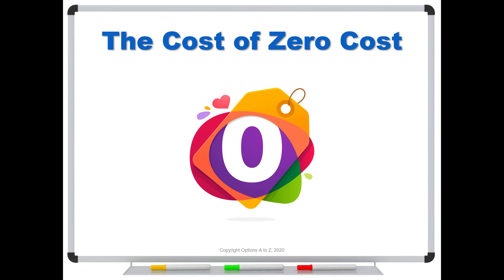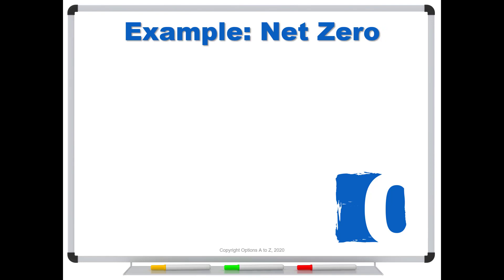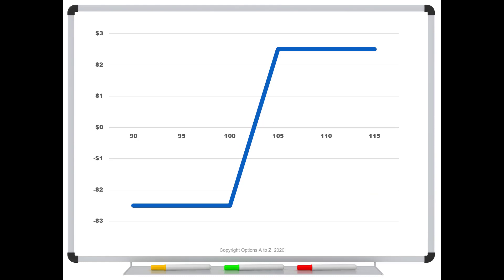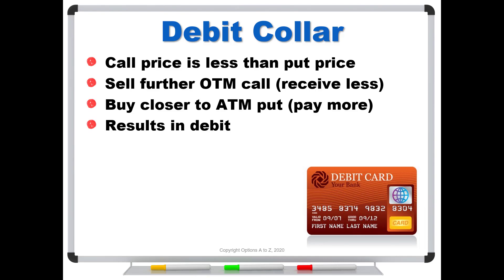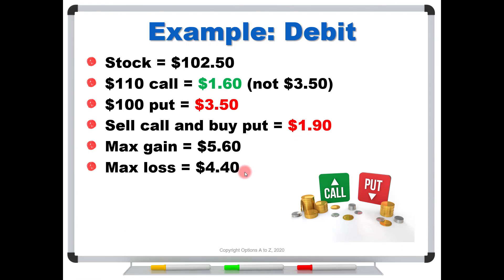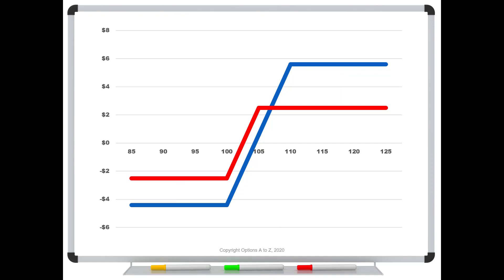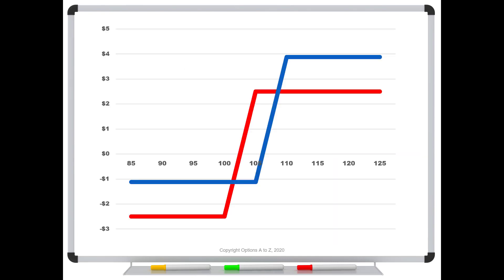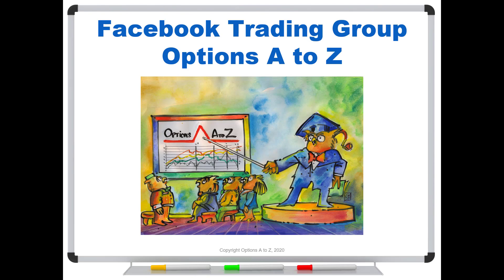The Cost of Zero Cost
New traders often turn to the "collar" strategy, which entails selling calls and buying puts. The idea is to use the proceeds from the call to pay for the put. If they completely offset, it's called a "zero cost" collar. The name implies that it must be a good deal, but is there a cost?